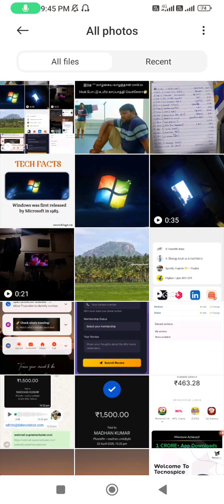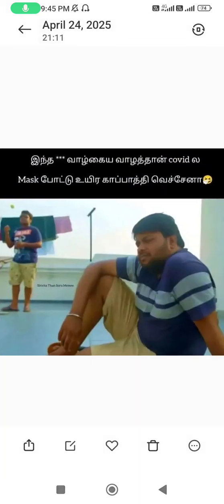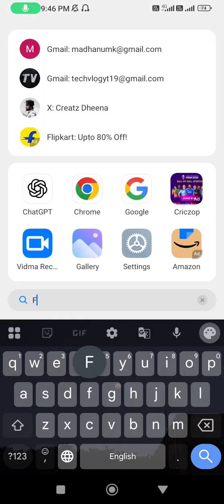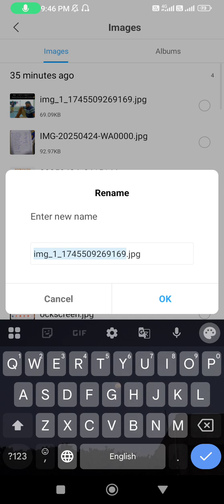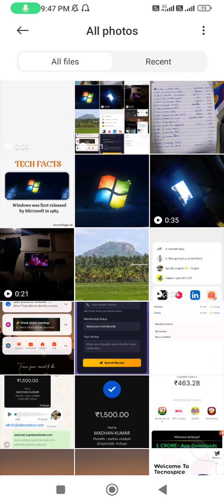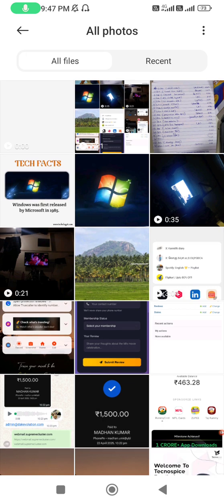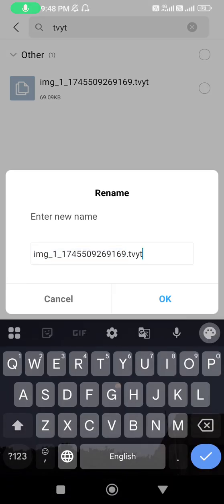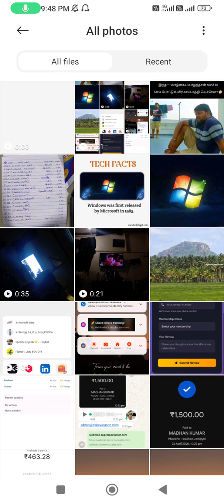Hide photos and videos without installing Any apps 💯